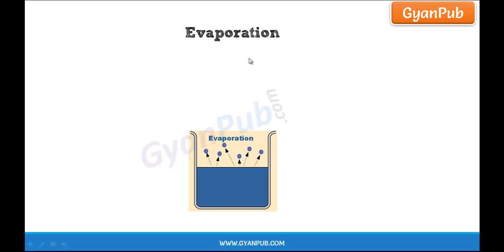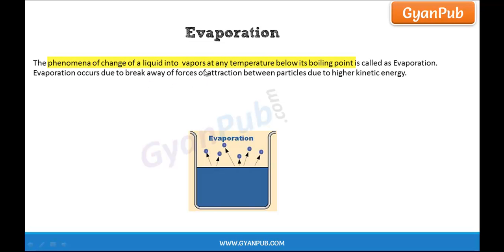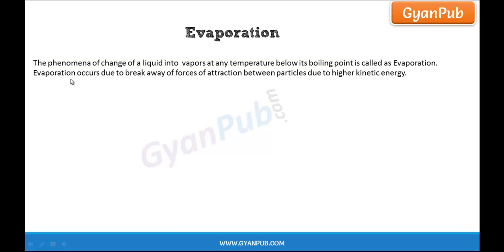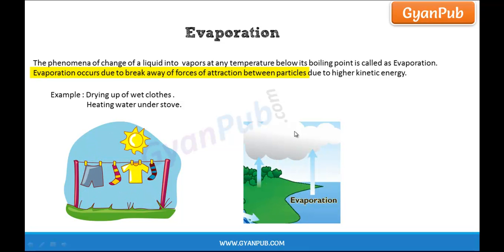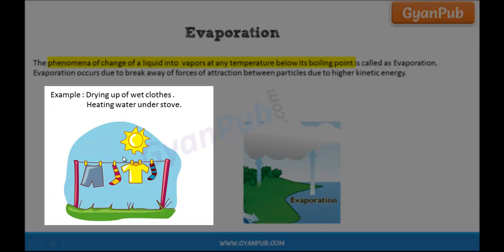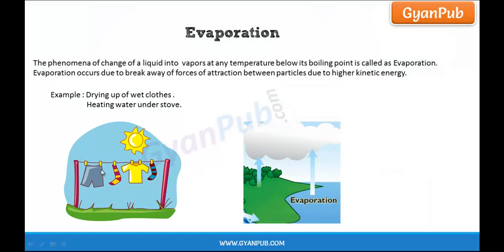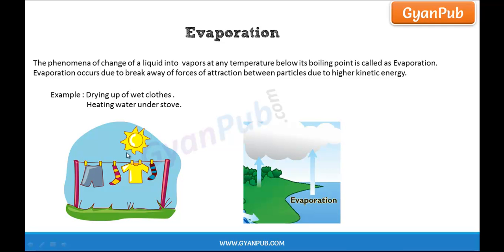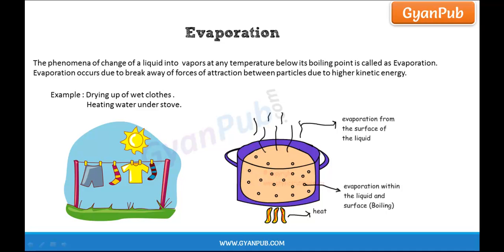CBSE Class 9 Science Evaporation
Evaporation:
The phenomena of change of a liquid into  vapors at any temperature below its boiling point is called as Evaporation.
Evaporation occurs due to break away of forces of attraction between particles due to higher kinetic energy.
Example : Drying up of wet clothes .
   Heating water under stove
Scoop it! LearnCBSE.in